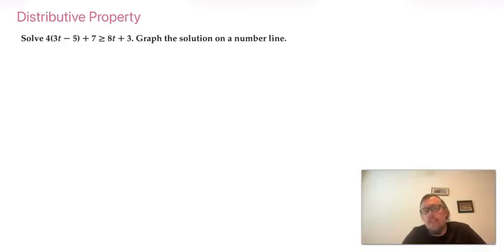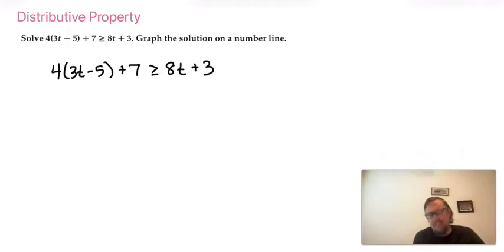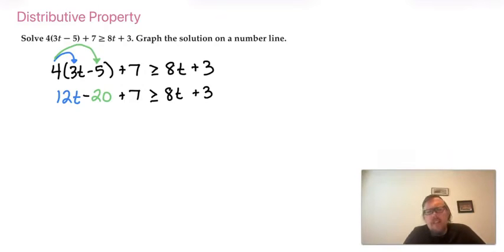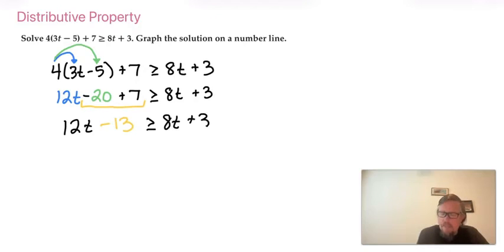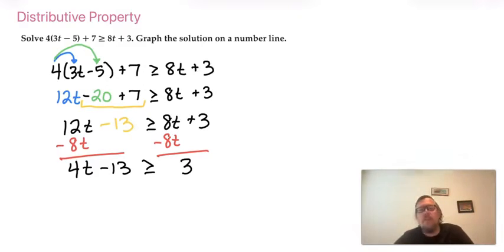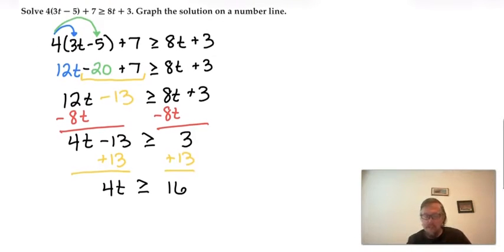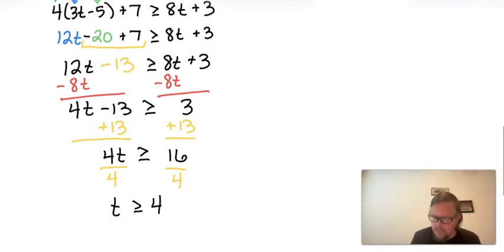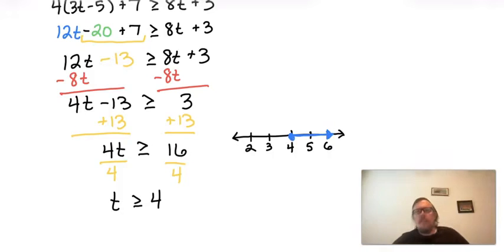Lesson 5.3.4 Solving Multi Step Inequalities: Distributive Property